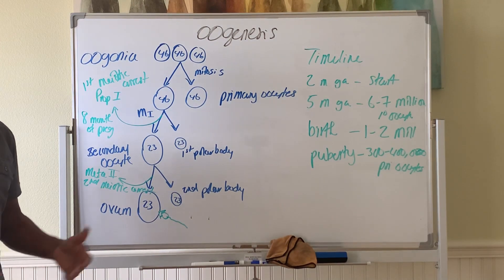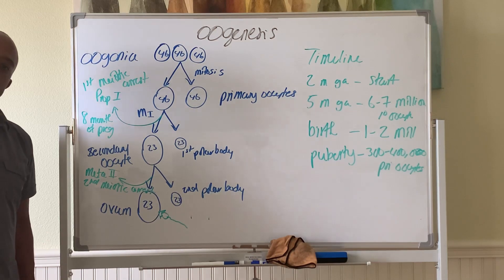Phys Repro Sys Pt 3: Oogenesis